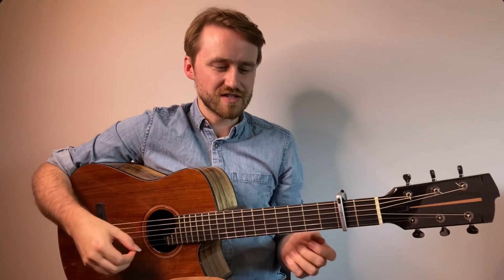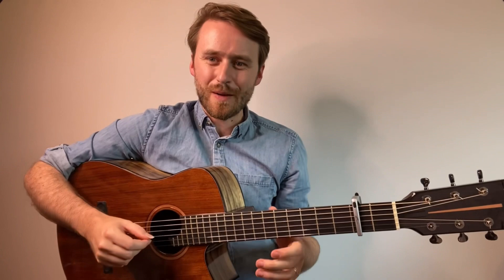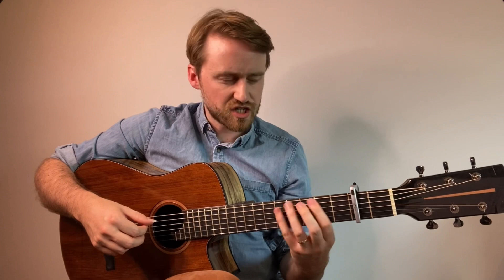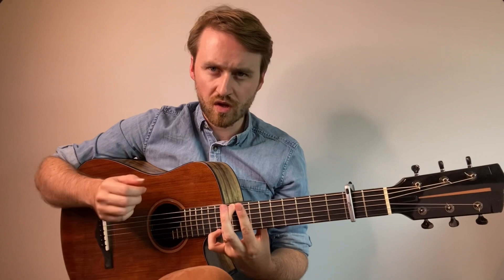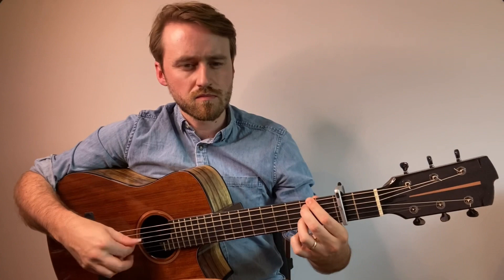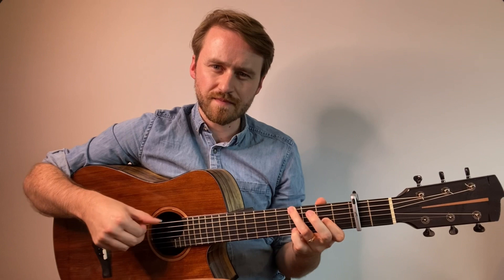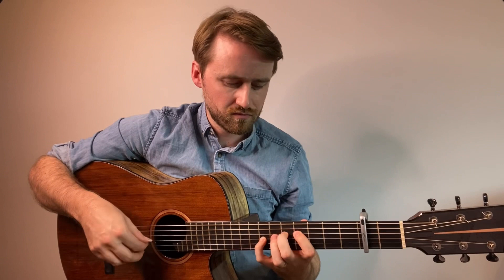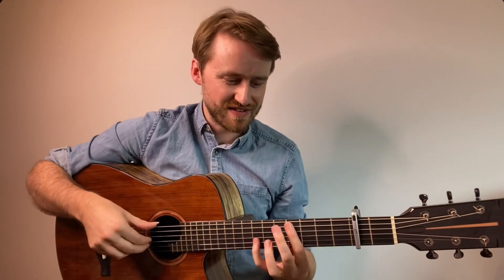How I Composed ‘Cessna’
Hi folks, I thought some of you may find this interesting - the stories and approaches I used in creating Cessna - track 1 from my new album. This is an edited version of a Composition Breakdown from The College. The full version is 20 minutes long and goes into more detail - but this should give you the idea!